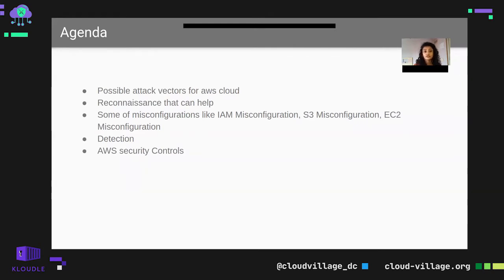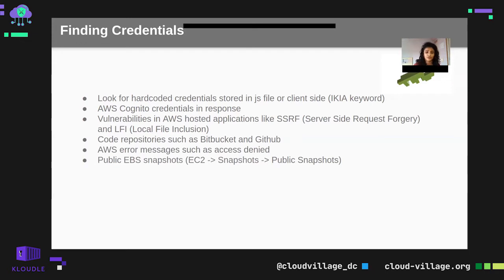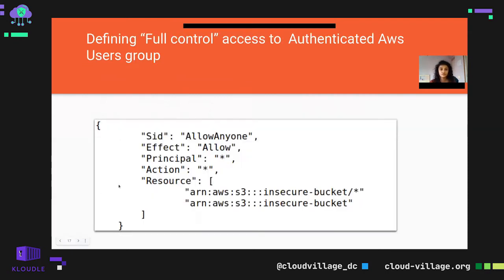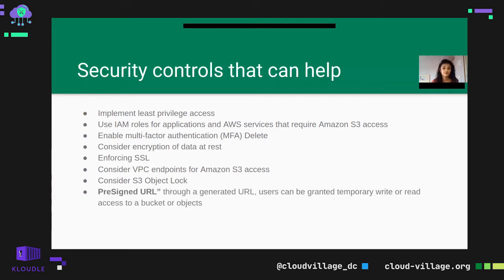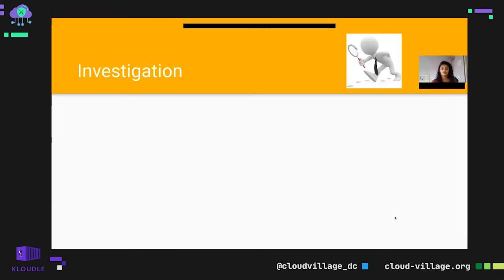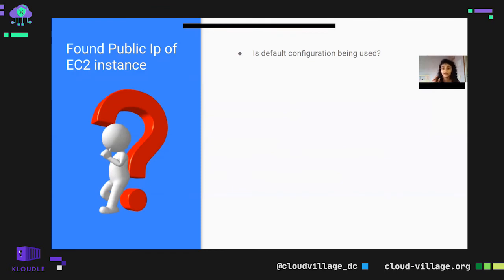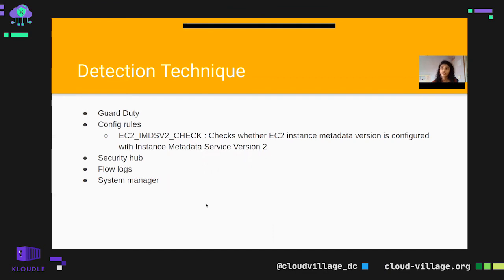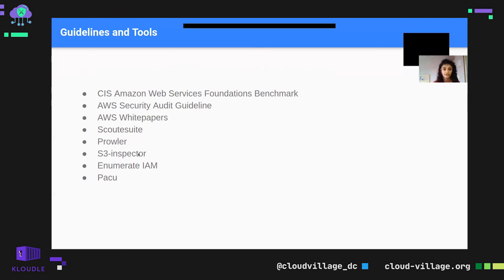AWS cloud attack vectors and security controls - Kavisha Sheth (DEF CON 29 - Cloud Village)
Speaker: Kavisha is a Security Analyst at Appsecco. She is a cloud security and machine learning enthusiast who dabbles in application and API security and is passionate about helping customers in securing their IT assets. Kavisha is a member of a number of security communities including null community, InfoSecGirls, and WiCys India group. She believes in giving back to the community and frequently finds audiences to talk about Attacking GraphQL, different techniques to bypass authentication and Attacking AWS. When not breaking apps for Appsecco, Kavisha spends time learning and researching on different areas of security . She has also been listed as one of the top security researchers of the nation by NCIIPC RVDP.

Abstract: In the last decade, cloud computing has been incorporated in various industries, from Health to Military, which has been meticulously guided by exploring related technologies in the industry and academia alike. The enterprise computing model have shifted from on-site infrastructure to remote data centers which is accessible via internet and managed by cloud service providers.However, Many companies breached on AWS moved sensitive data to AWS without following best practices or implementing cloud security controls correctly. Main objective of the session is to bring awareness about some of the AWS cloud attack vectors and as well as security controls that can help. You get to know discovery, identification and exploitation of security weaknesses, misconfigurations lead to complete compromise of the cloud infrastructure. As,Cloud attack vectors and security controls are different as security professional you need to be aware about attack vector and controls. So, you will also learn about what can be possible best practices, detective controls to avoid some of the misconfigurations. In this session: - Learn about how an attacker can perform reconnaissance, leverage network, AWS Lambda functions, S3 misconfiguration and implementation in weaknesses to steal credentials and data. - Learn how misconfigurations and other leading cloud vulnerabilities put you at risk to exploitation with some real world example - Learn about Security controls, possible best practices, detective controls to avoid these misconfigurations